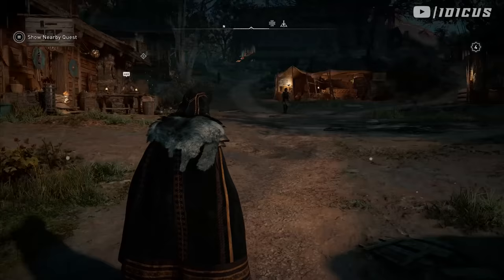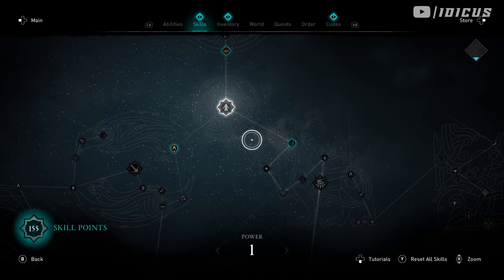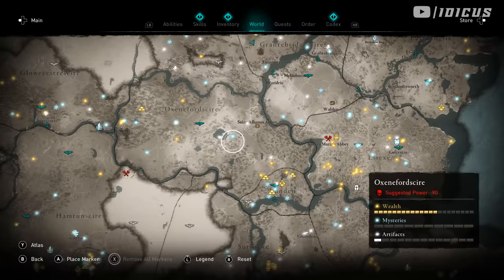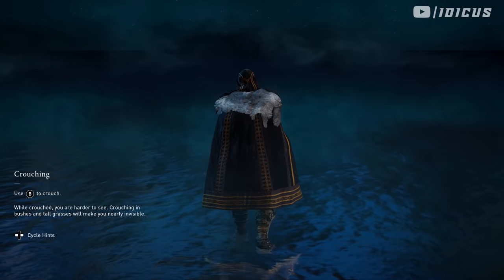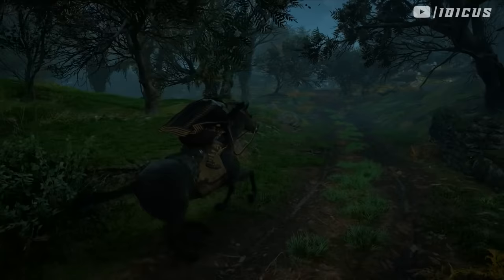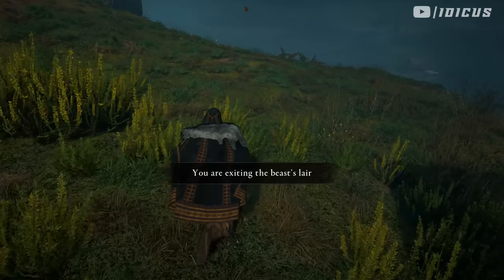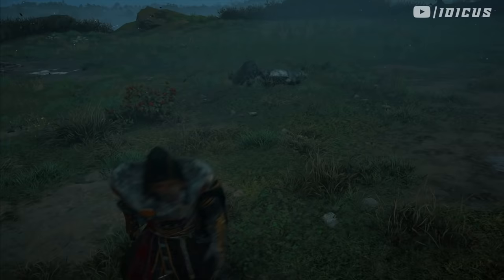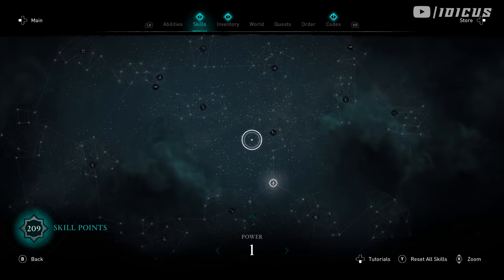Assassin's Creed Valhalla Infinite XP Farm GLITCH // Max Power in 1 hour // [DON'T UPDATE]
Timestamps:
0:00 - Intro
1:10 - Preparation (God Mode)
2:25 - XP Farm

Assassin's Creed Valhalla Infinite XP Farm GLITCH // Max Power in 1 hour // [NOT PATCHED]